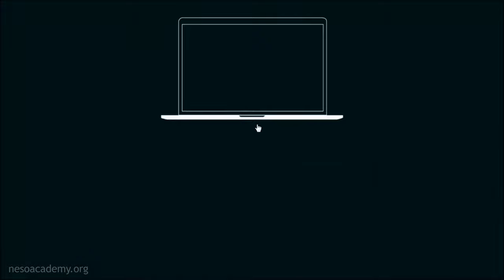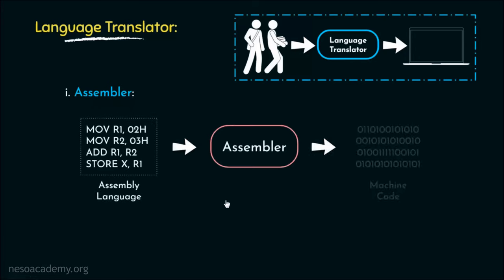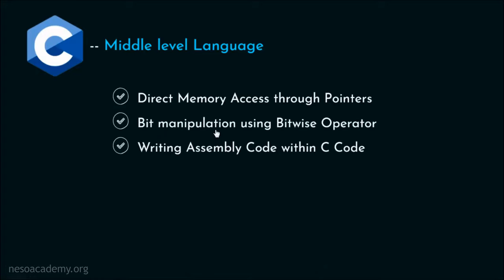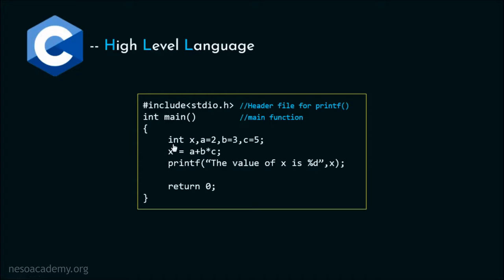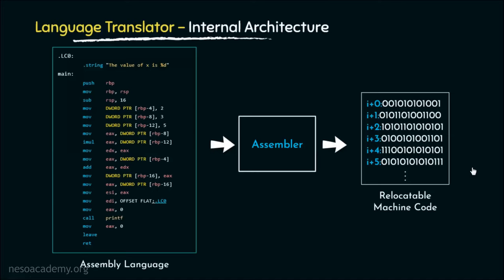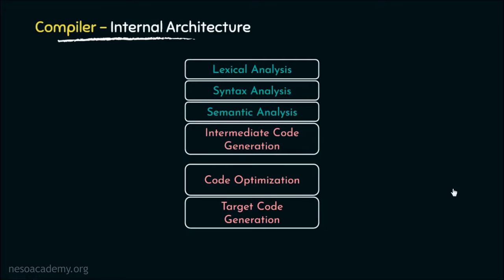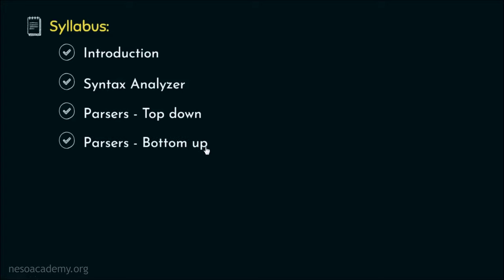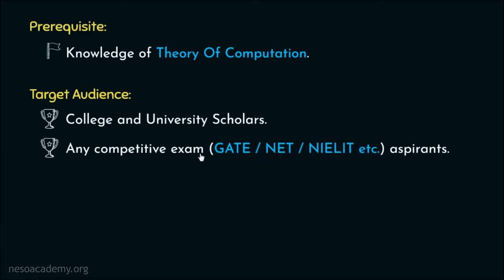Introduction to Compiler Design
Compiler Design: Introduction
Topics discussed:
1. Understanding the need for a Language Translator.
2. Brief Introduction to Assembler, Interpreter & Compiler.
3. Discussion of “How is a C-Code translated into executable machine code?”.
4. Underlying architecture of a language translator.
5. Internal Architecture of Compiler.
6. Understanding Phase-wise and Software-wise classifications of the various phases of Compiler.
7. Overview of the Syllabus, Prerequisite & Target Audience.